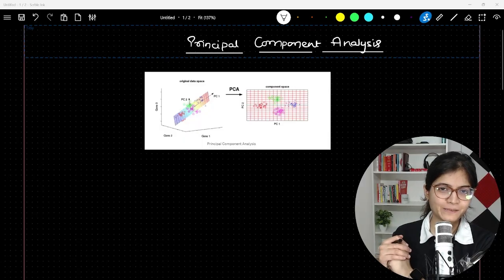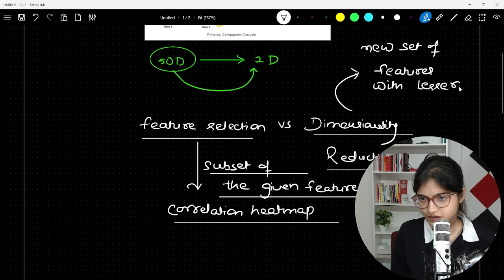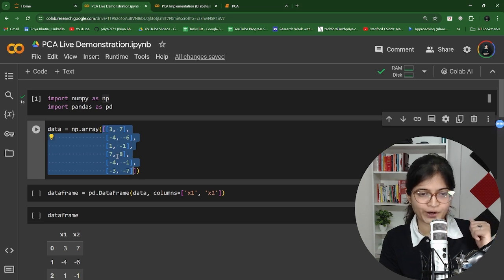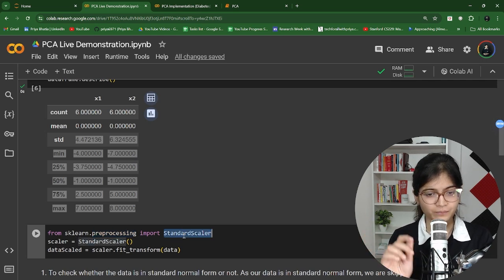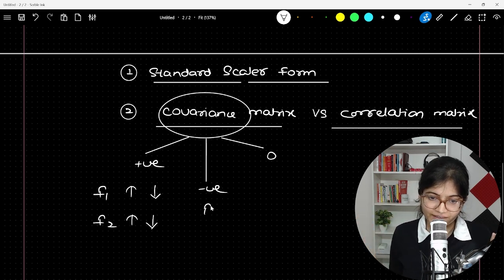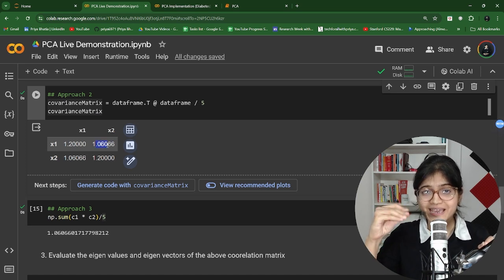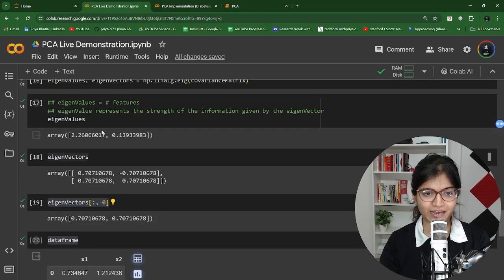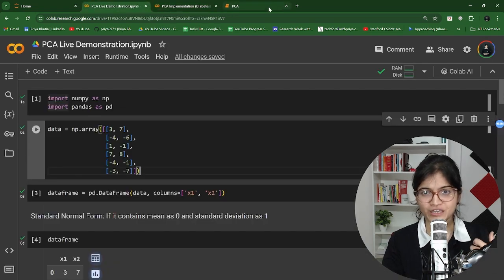Principal Component Analysis (PCA)